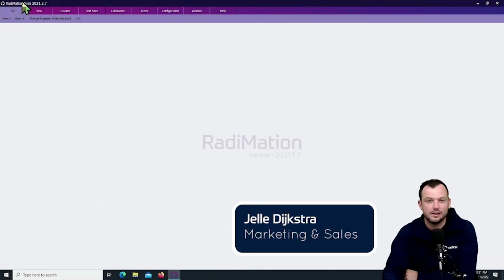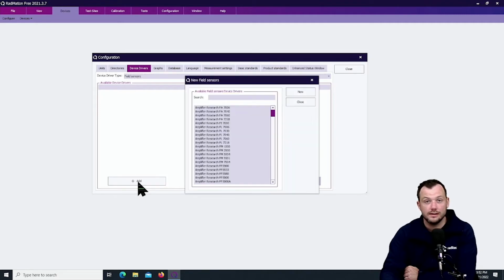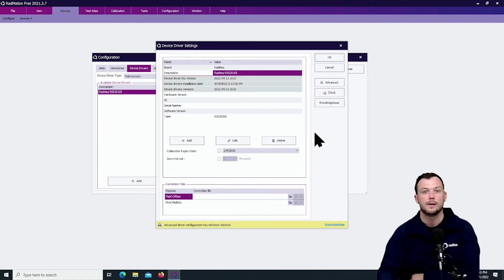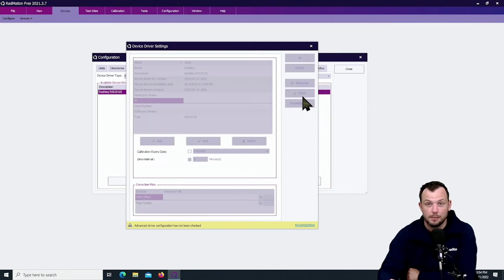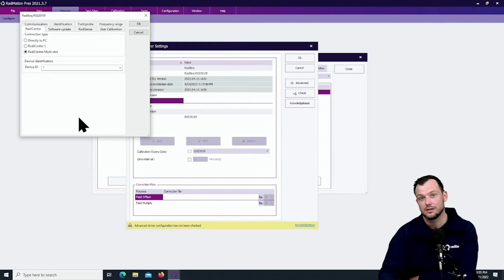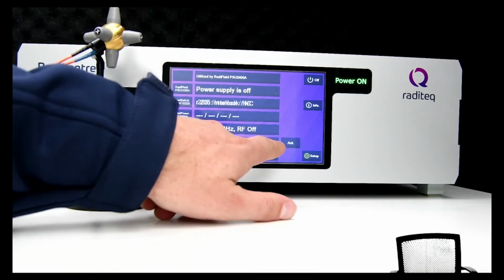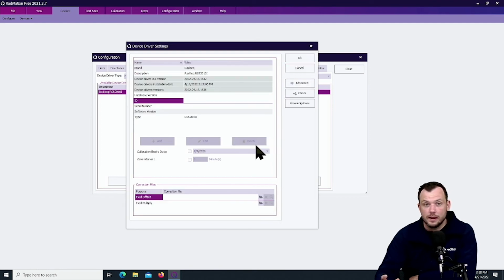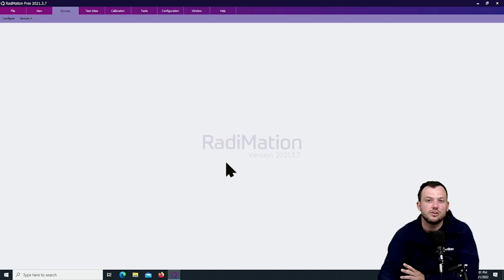RadiMation Tutorials #2 - Configure Device Driver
Welcome to the second RadiMation® Tutorial! Today we'll look into the creation of a device driver. we'll do this for the RadiSense® Electric Field probe. After the RadiSense® is configured we'll check how to configure an active measurement of the RadiSense®.